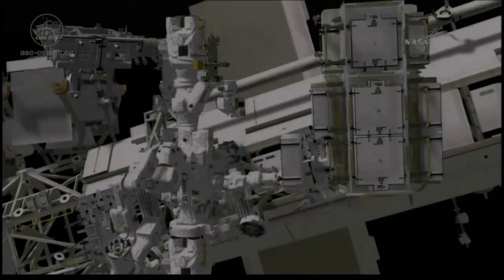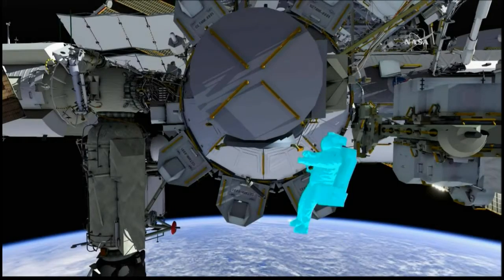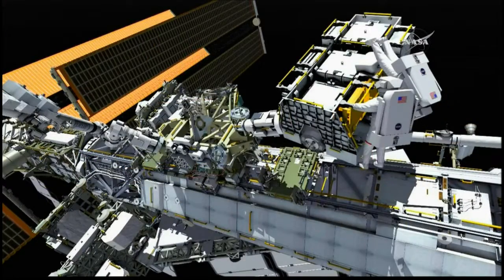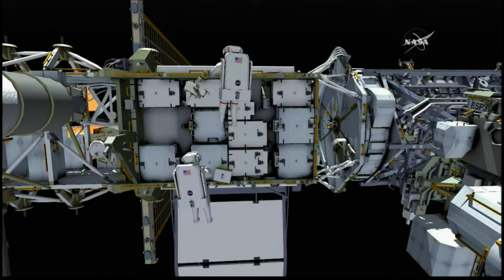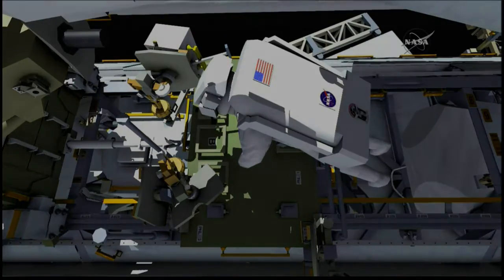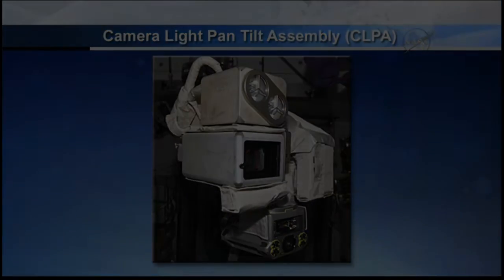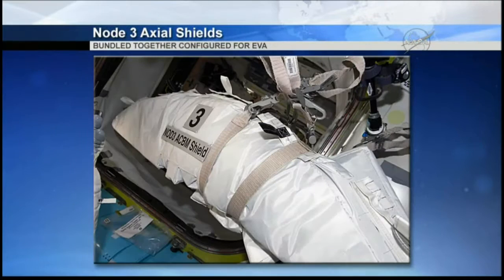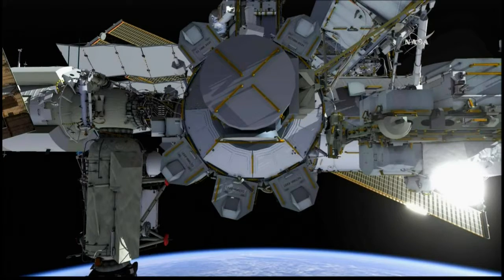Briefing - Battery Swap 2: International Space Station U.S. EVA 39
Edited NASA TV briefing for U.S. EVA (or spacewalk) 39 aboard the International Space Station (ISS) (@Space_Station). Expedition 50 NASA astronaut Shane Kimbrough (@astro_kimbrough) and European Space Agency (ESA) astronaut Thomas Pesquet (@Thom_astro) will perform the EVA.

The main task on this EVA is replacing old nickel-hydrogn batteries with new lithium-ion batteries brought up on the Japanese automated cargo craft HTV-6. Also included are the replacement of a Camera Light Pan Tilt Assembly (CLPA), and placing some debris shields on the exterior of the Quest airlock module for installation on a later EVA.